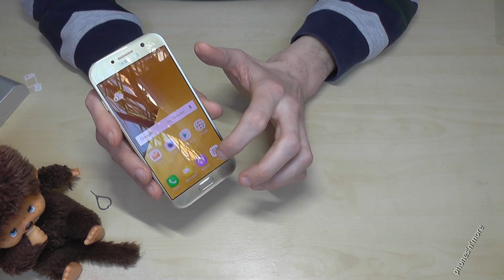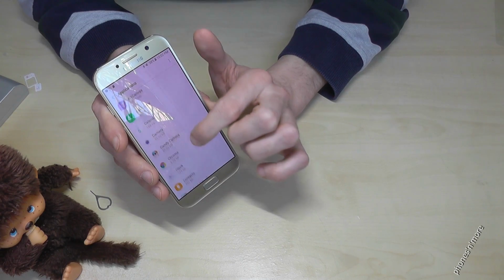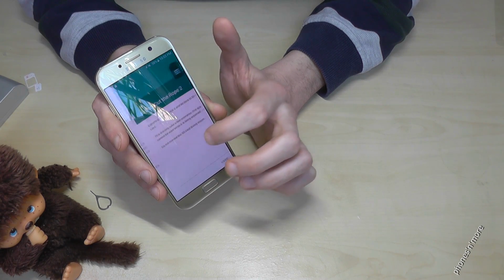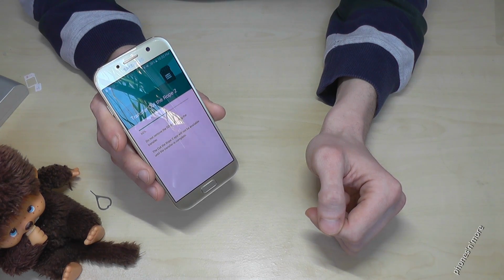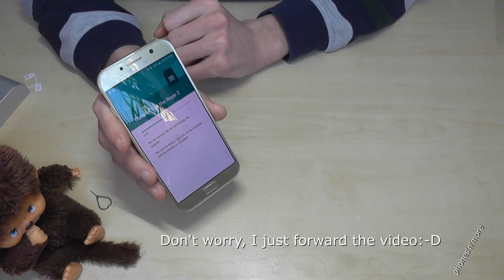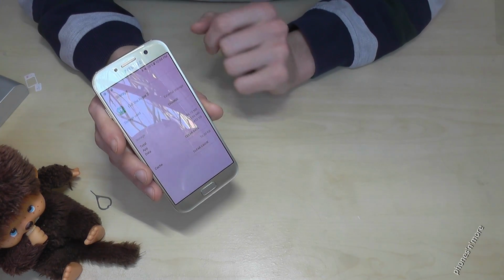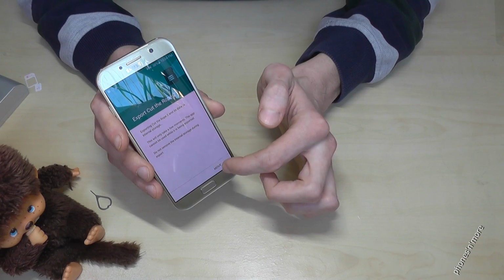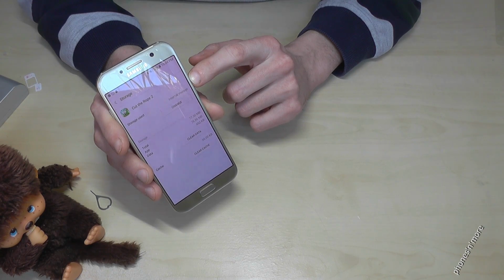Samsung Galaxy A5 (2017): How to transfer apps to the SD card (microSD)? works also with A3 (2017)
With this video, I want to show you, how you can transfer Apps and games from the internal storage to a microSD card on a Samsung Galaxy A3 and A5 (2017). I will show you also, how you can transfer the data back.

PS: Please note, that I have worked with Android 6. In case you did an update, it could be, that it doesn't work anymore.